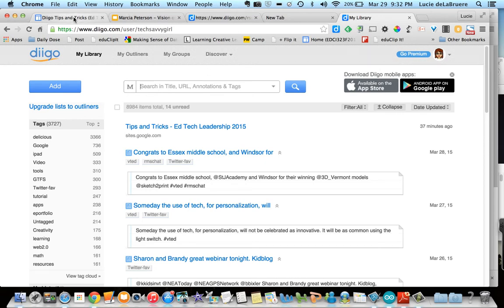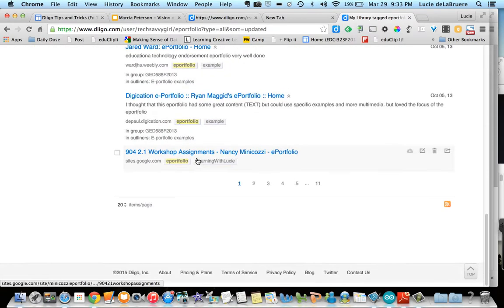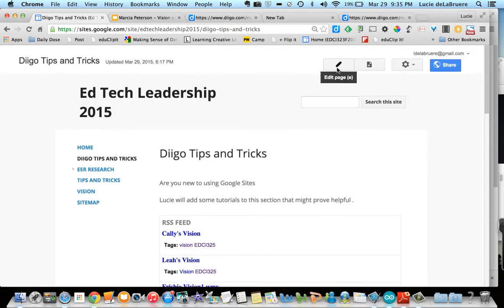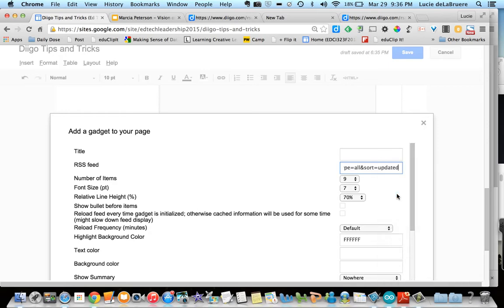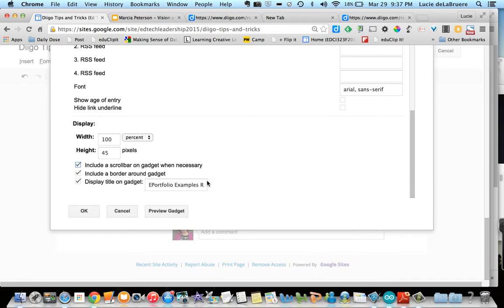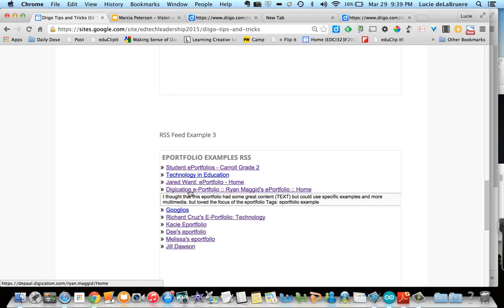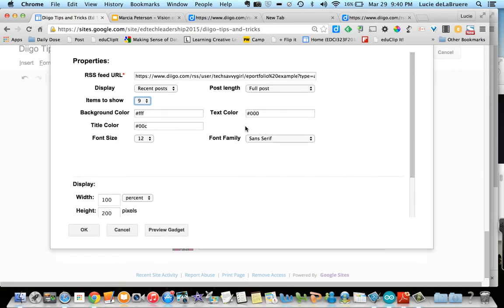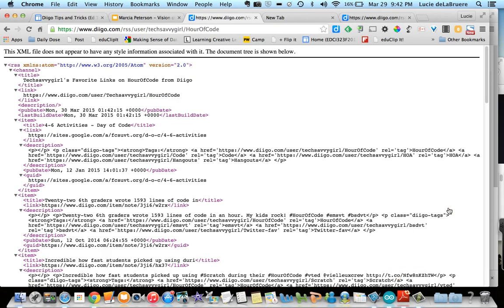Diigo RSS Feeds.mp4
How to put a Diigo RSS Feed in a Google Site